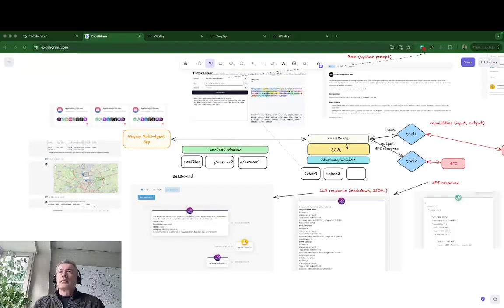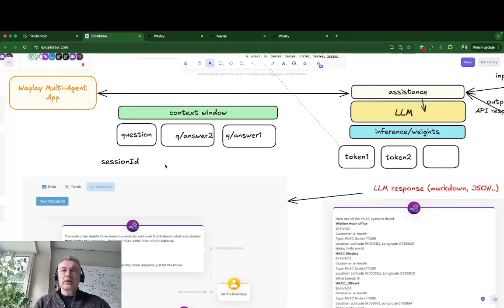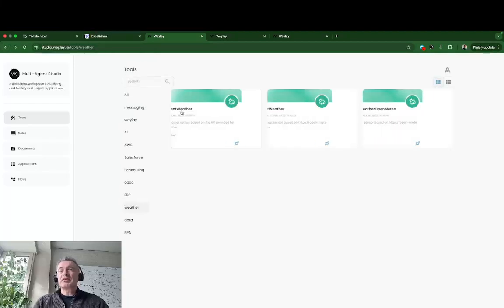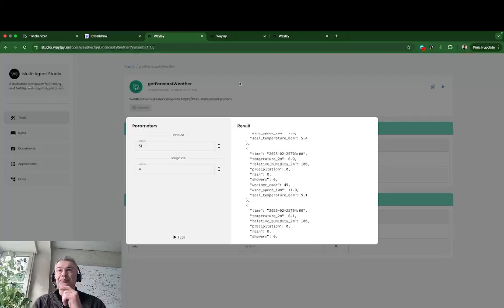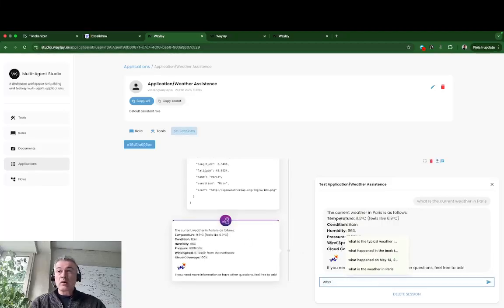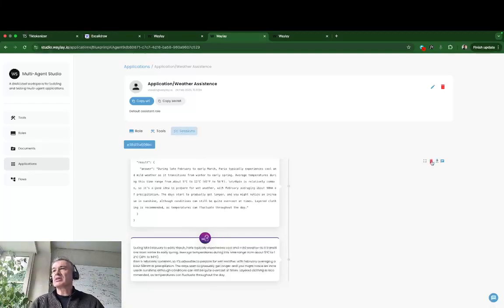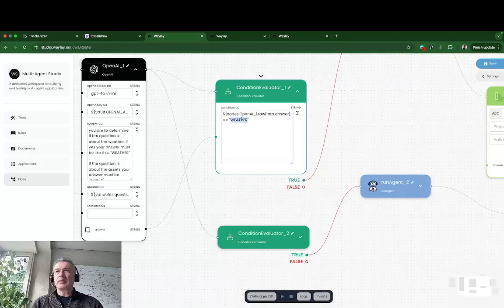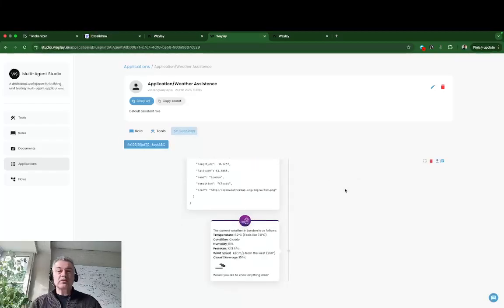Waylay AI Studio: building Multi-agent applications using routers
In multi-agent applications, a router solution refers to a mechanism that efficiently manages communication between multiple agents. It ensures that messages, tasks, or requests are directed to the appropriate agent(s) based on predefined rules, agent capabilities, or context.